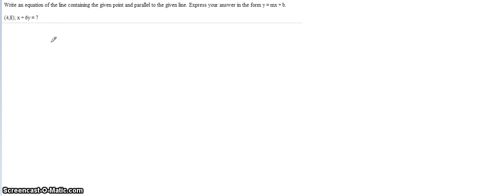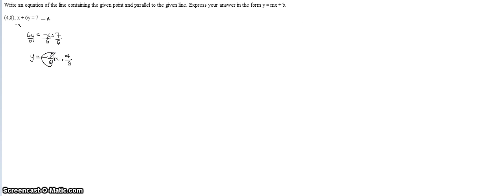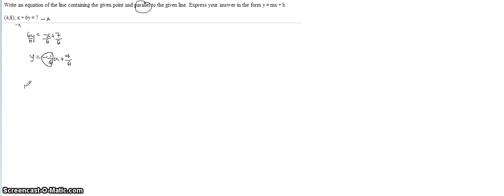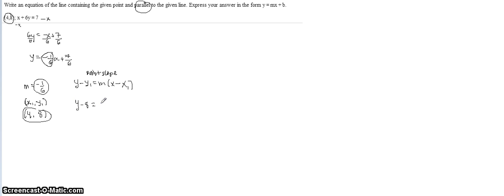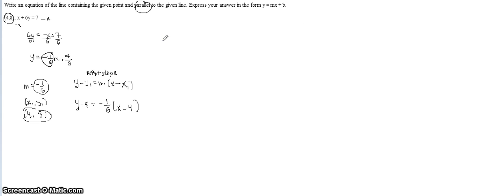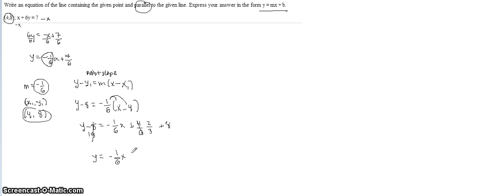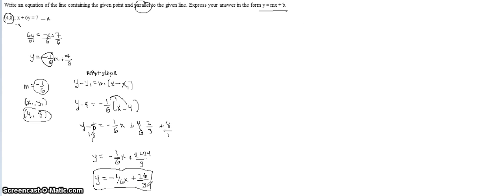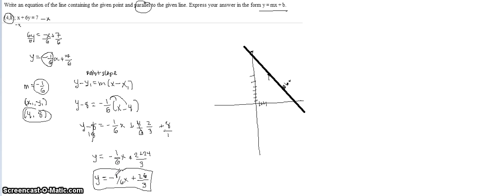1010 2 5 Parallel lines using point slope formula